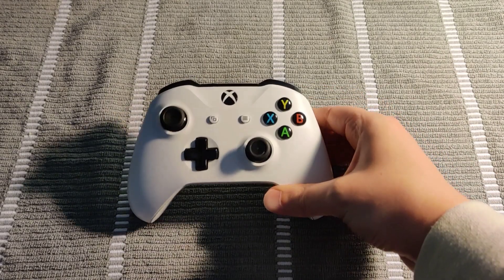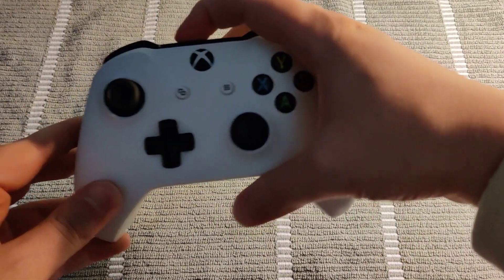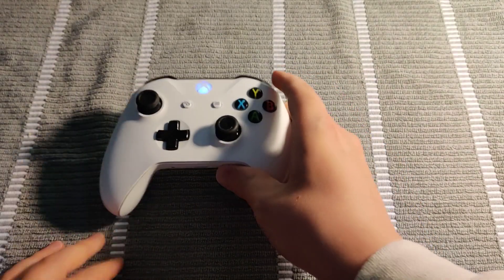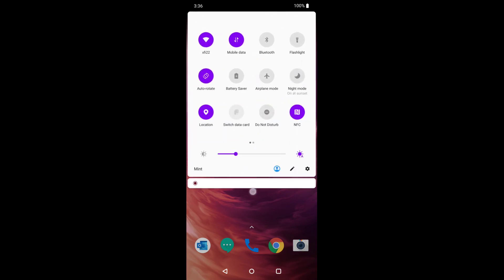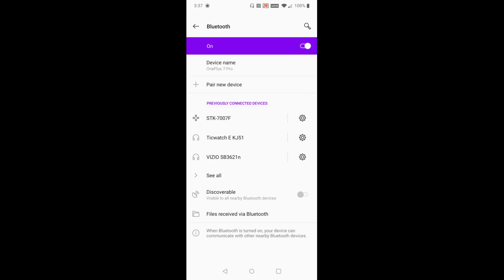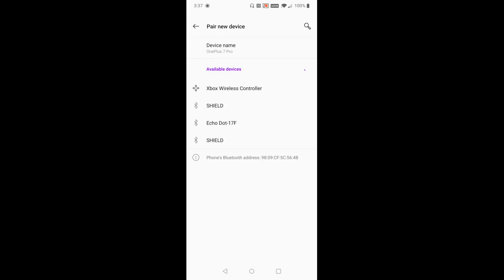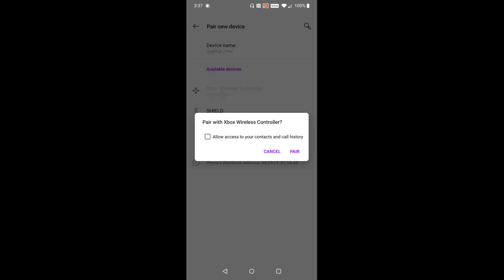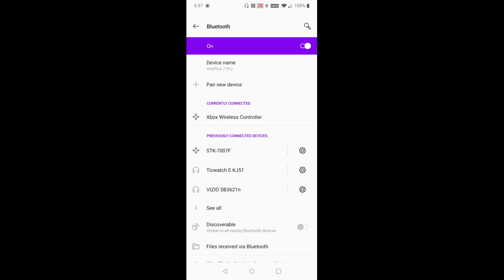Android Phone How To Setup Wireless Bluetooth Controller - How To Connect Controller Android Mobile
Android Phone How To Setup Wireless Bluetooth Controller - How To Connect Xbox Controller To Android Phone - How To Connect Controller To Android Smartphone Step by Step Instructions, Guide, Tutorial, Help Video

In this video I walk through a step by step instructions, Guide, Tutorial, Help on how to setup and connect a bluetooth wireless xbox controller on your Android Smartphone Mobile Phone Device.